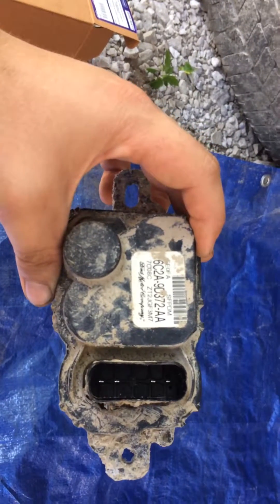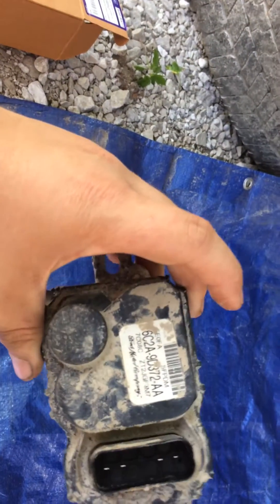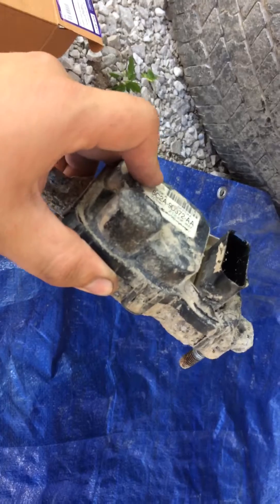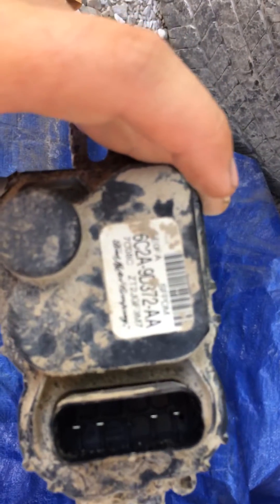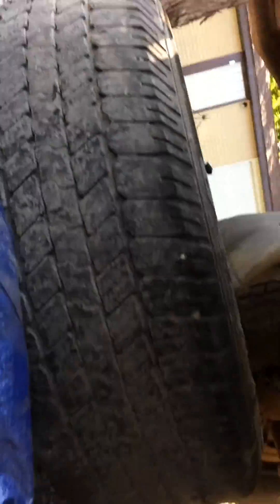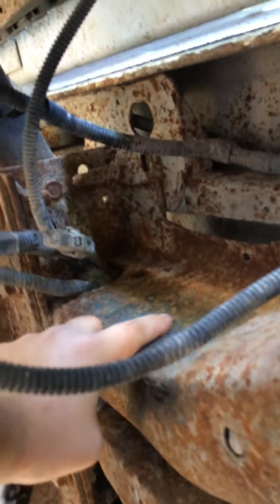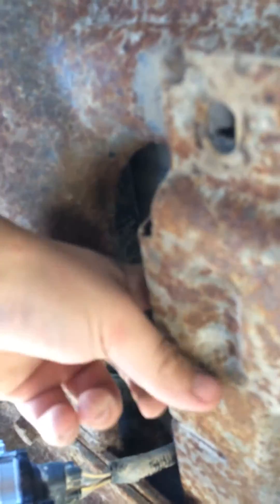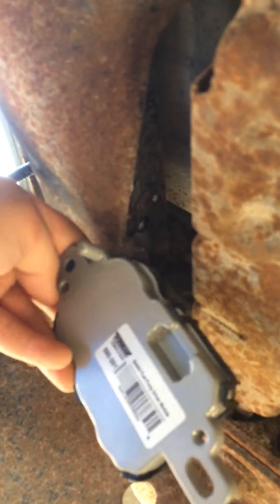Ford F-250 gas fuel pump driver module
Location and diagnostic information of a ford fuel pump driver module